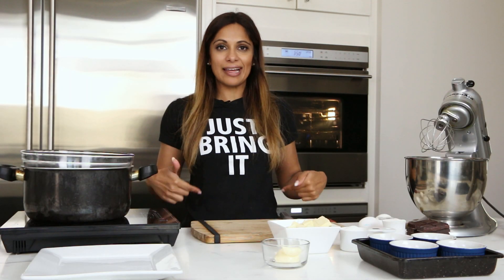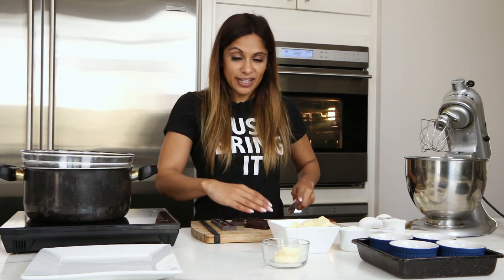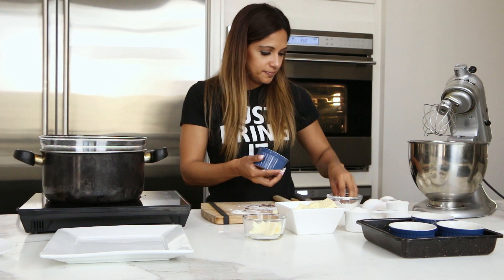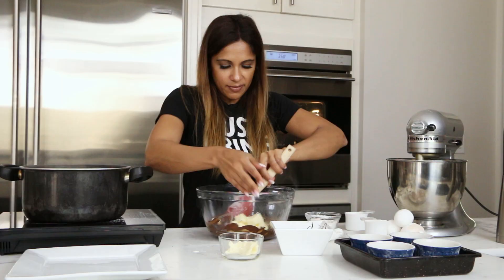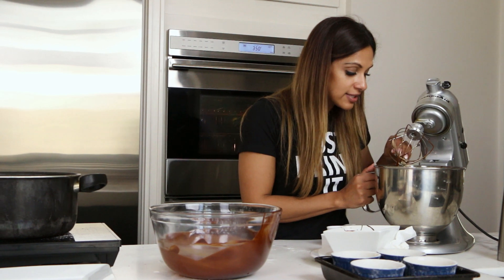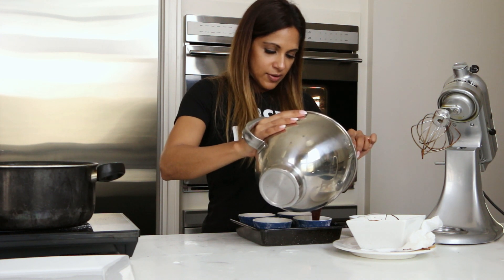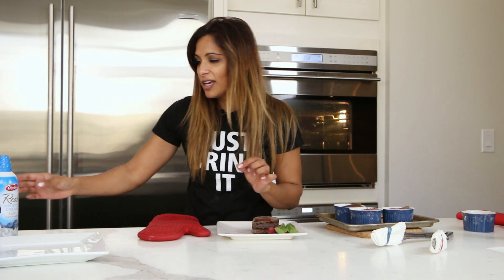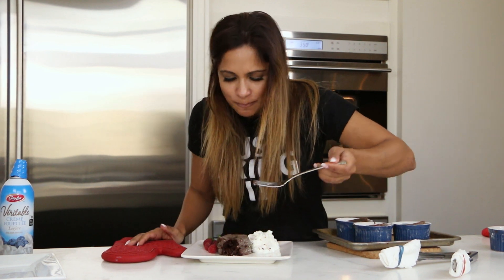Making A Delicious Lava Cake | Sangita's Kitchen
Today we're making something slightly cheeky, chocolate lava cake! I know this may not be to healthy but as I said before, I love desserts! Follow the recipe along to make a delicious cake that is very simple to create.

Ingredients:
- 6 oz. of dark chocolate
- 3 eggs
- 1/2 cup of sugar
- 6 oz. of butter
- 1 teaspoon of cinnamon
- 1 teaspoon of espresso
- 1/3 cup of flour